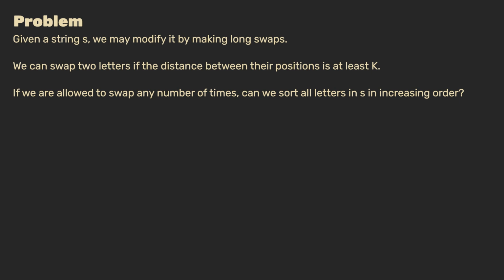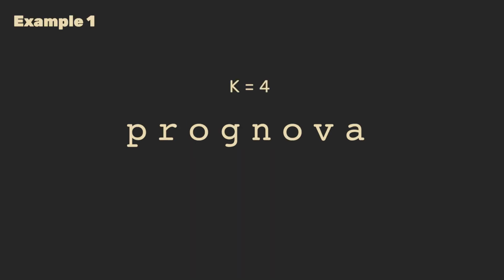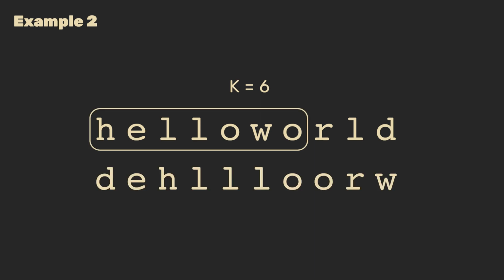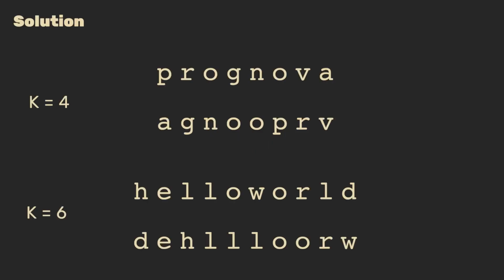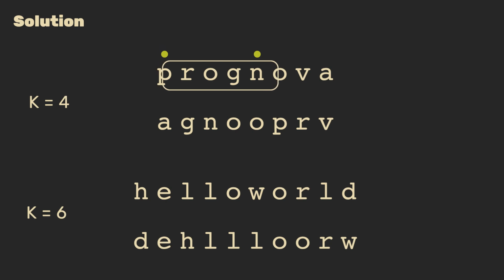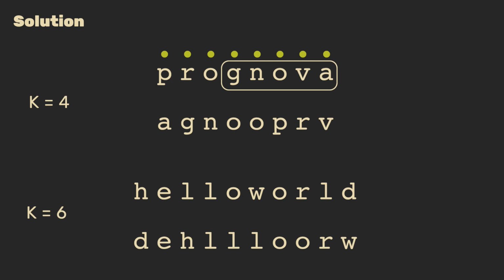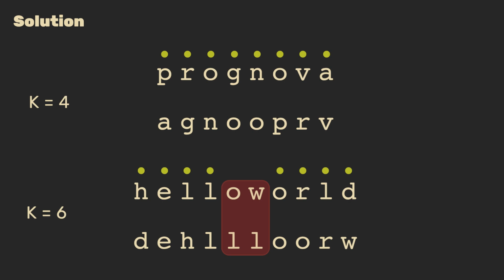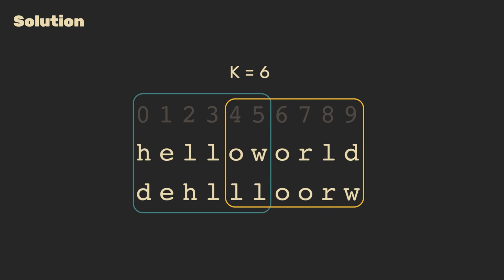Programming Problems EP4 - Long Swaps - Kattis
In this video, I tackle a programming challenge called "Long Swaps" from Kattis. Join me as we dive into the problem statement, analyze its requirements, and devise an efficient solution.

Whether you're a beginner or an experienced programmer looking to enhance your problem-solving skills, this video is for you. By the end of this tutorial, you'll have a solid understanding of "Long Swaps" problem and a working solution that meets the challenge's requirements.